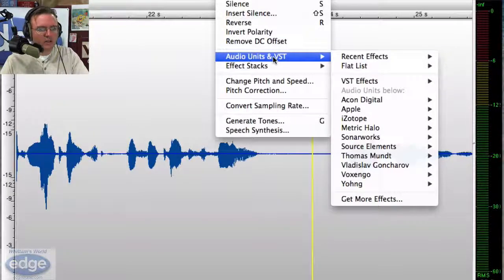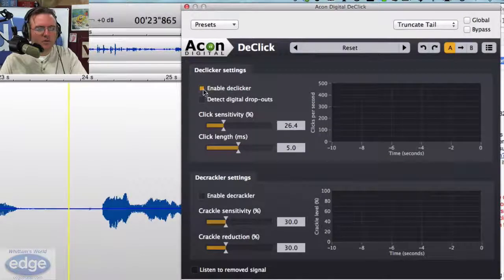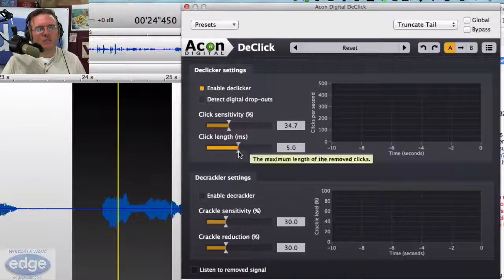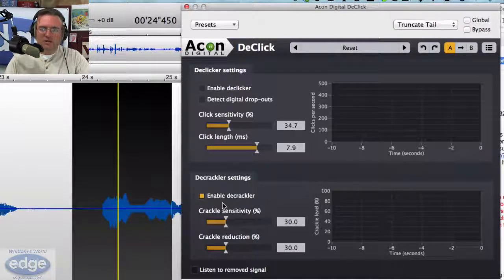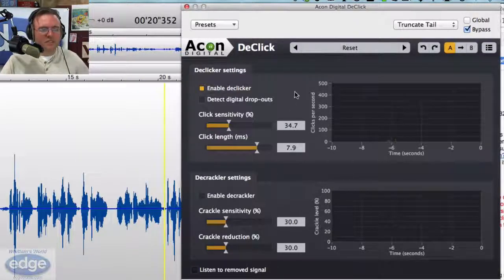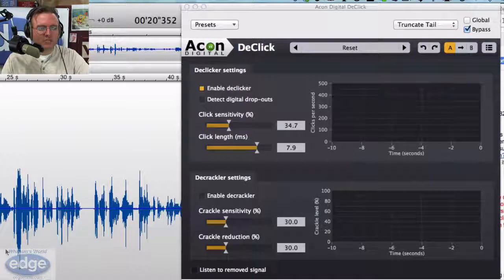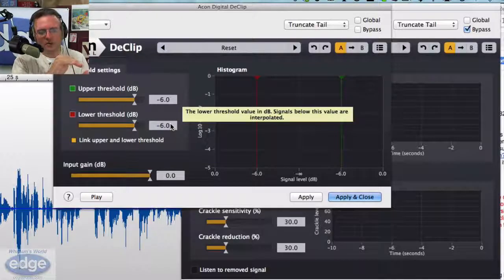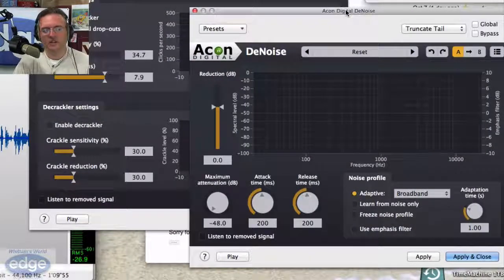Edge Studio's Whittam's World Episode 47 'Removing Clicks from Audio Files'